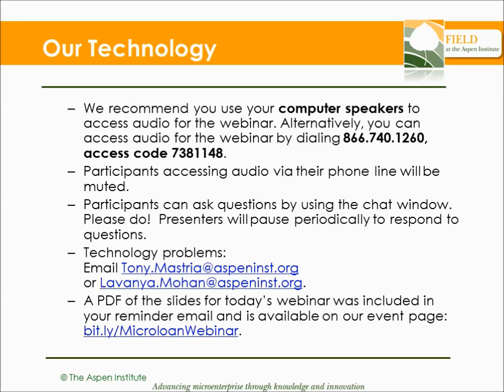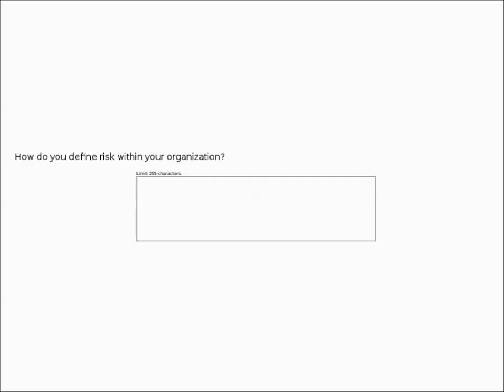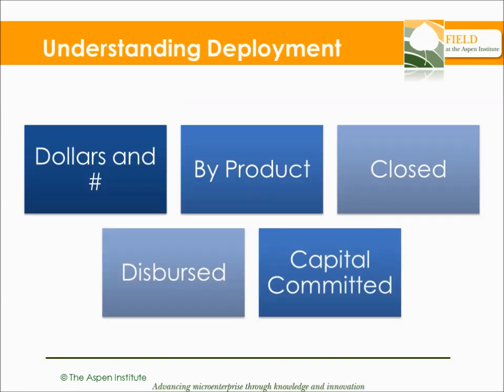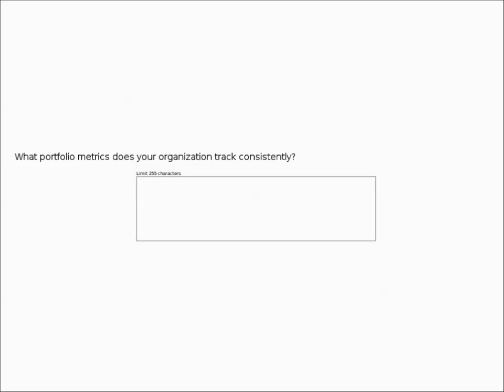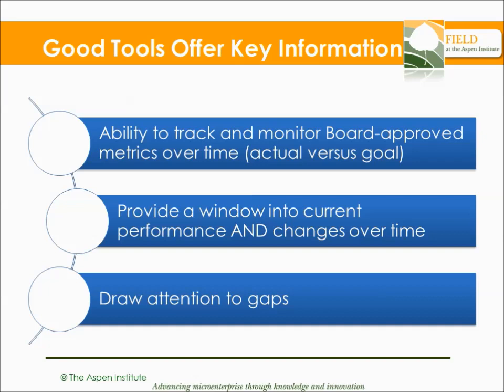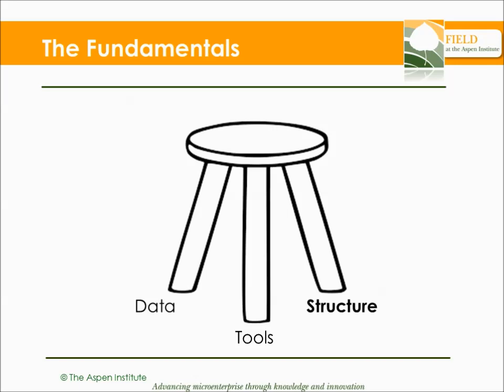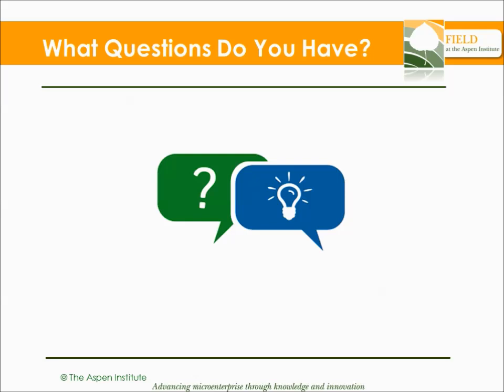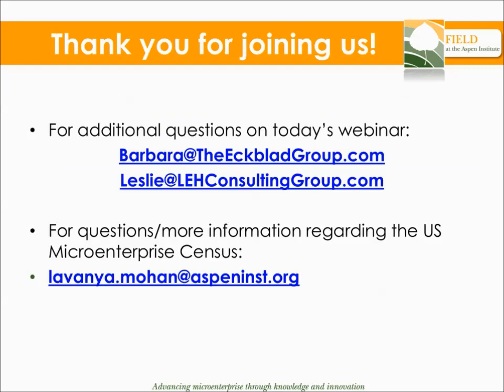Microloan Portfolio Management with Leslie Hoffman and Barbara Eckblad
Micro-finance organizations are in the mission-driven business of meeting the capital needs of business borrowers who are challenged with a non-traditional credit profile. This webinar explores the best practices for portfolio management in tracking and reporting the risk that is inherent in a lending portfolio. Content covers the essential elements of a complete risk management protocol that allows management and the Board of Directors to meet their responsibility in oversight of the organization's risk. This session provides viewers with a clear and actionable outline of industry best practice in portfolio management.

In exchange for viewing the webinar free of charge, FIELD at the Aspen Institute is asking participants who work in microenterprise development programs to complete the US Microenterprise Census Survey. The US Microenterprise Census is an online survey that counts and collects data on the microenterprise industry. The data reported to the Census is a crucial tool to help build the industry and make the case for its work. To report your data or for more information on the Census,

Featured speakers

Barbara Eckblad
Principal, The Eckblad Group

Community development and finance has been a personal and professional passion for Barbara Eckblad since she entered the workforce. While starting in the commercial credit department of a regional bank in Wisconsin, analyzing borrower profiles, she spent evenings planning a tourism and marketing initiative for the small dairy farming community. During the first tech boom twenty years ago, Barbara helped reengineer a stressed small tech company. Additionally, Barbara founded a commercial and residential real estate brokerage firm. These experiences gave her first-hand exposure to the challenges facing entrepreneurs. She transitioned her business to employee ownership in 2008 to devote her full time and attention to microfinance, CDFIs, and the wellbeing of underserved and at-risk populations.

Leslie Hoffman
Principal, LEH Consulting Group

Leslie Hoffman’s career in community development began during her service as a municipal development volunteer in the Peace Corps in rural El Salvador. She went on to work in US microfinance, playing several management and senior-level roles during an eight-year career at Accion New Mexico – Arizona – Colorado, including vice president positions overseeing lending, portfolio quality, client service and strategic partnership development. Leslie helped the organization expand its footprint into Arizona and Colorado and grow to become the nation’s fourth-largest microlender. In 2013, she launched a national consulting practice that focuses on capacity building in the community development sector. The firm specializes in strategic management support for public, private, and social sector clients and operations improvement for Community Development Financial Institutions (CDFIs).